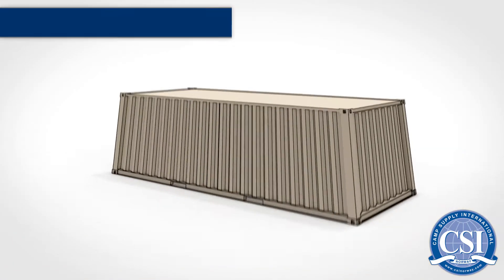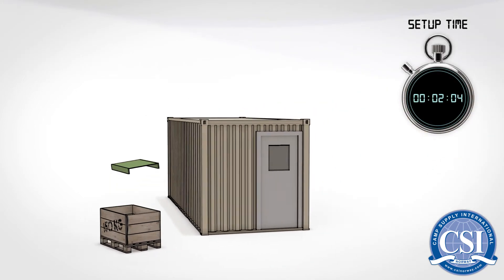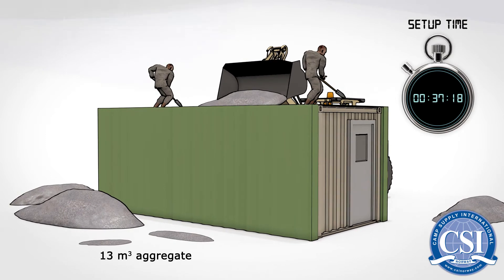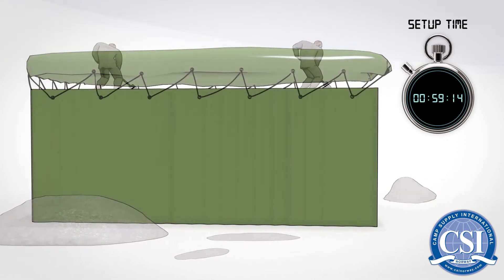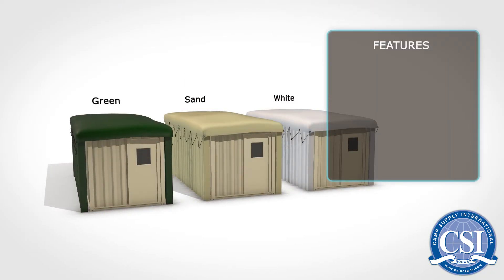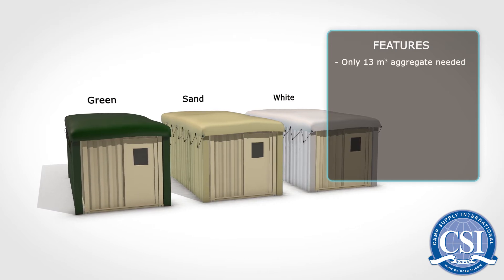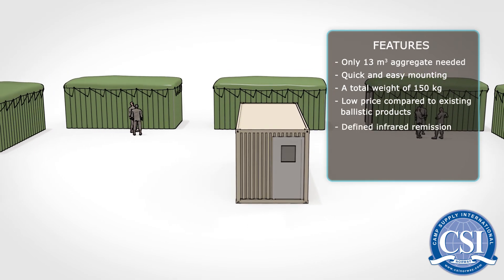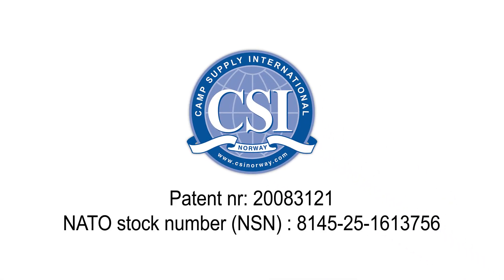CSI BallisticProtection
The CSI ballistic protection system (filled with crushed aggregate/rock) has a 20 cm penetration depth that effectively stops AP STANAG 4569 ammunition.
A rapid-deployment ballistic protection system filled with crushed aggregate/ rocks. The system is mounted by 3 people within approx. 1 hour using heavy machinery such as a front loader or excavator.